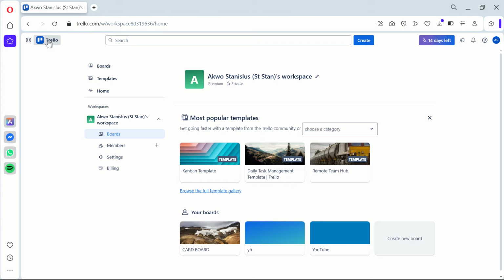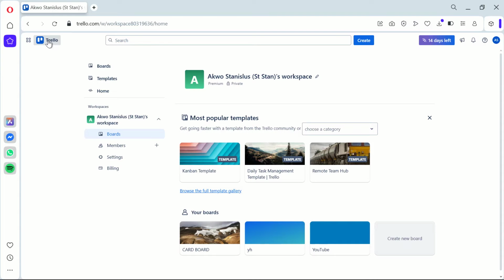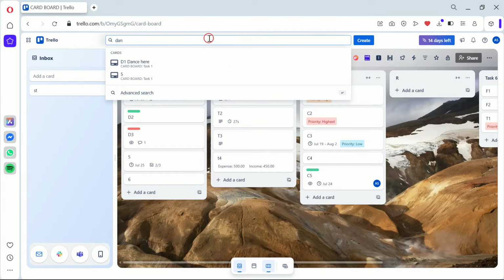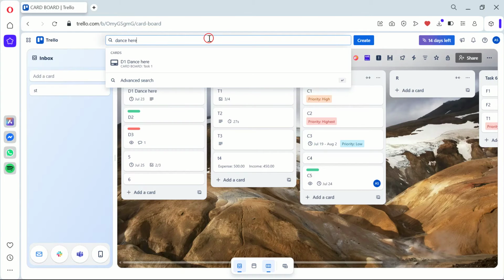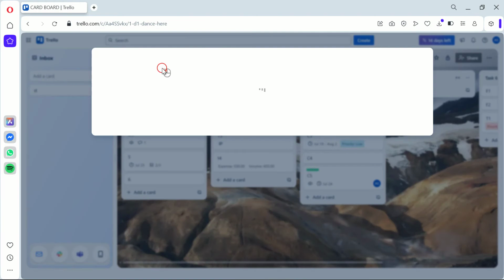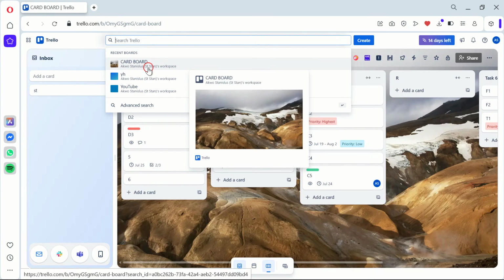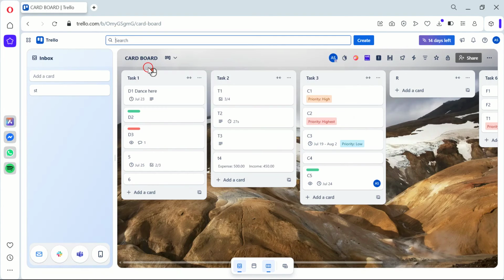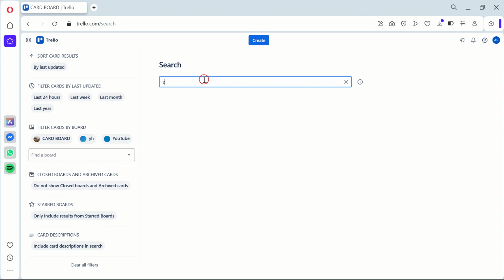How To Use TRELLO.COM'S Saved Searches For Quick Find (Full 2025 Guide)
Welcome to this comprehensive How to Use Trello's Saved Searches for Quick Find (Full 2025 Guide) tutorial! In this detailed guide, I'll walk you through everything you need to know about How to Use Trello's Saved Searches for Quick Find (Full 2025 Guide).

 What You'll Learn in This How to Use Trello's Saved Searches for Quick Find (Full 2025 Guide) Tutorial:
• Complete step-by-step instructions for How to Use Trello's Saved Searches for Quick Find (Full 2025 Guide)

Whether you're a complete beginner or looking to improve your skills, this How to Use Trello's Saved Searches for Quick Find (Full 2025 Guide) tutorial covers everything from basic concepts to advanced strategies. I've designed this guide to be easy to follow, practical, and immediately actionable.

 Why This How to Use Trello's Saved Searches for Quick Find (Full 2025 Guide) Tutorial is Different:

 Perfect for:
• Beginners who want to learn How to Use Trello's Saved Searches for Quick Find (Full 2025 Guide) from scratch

Don't forget to LIKE this video if it helped you learn How to Use Trello's Saved Searches for Quick Find (Full 2025 Guide) and SUBSCRIBE for more in-depth tutorials like this one!

Questions? Drop them in the comments below! I read every comment and try to respond to as many as possible.

• Share with anyone who might benefit from learning How to Use Trello's Saved Searches for Quick Find (Full 2025 Guide)